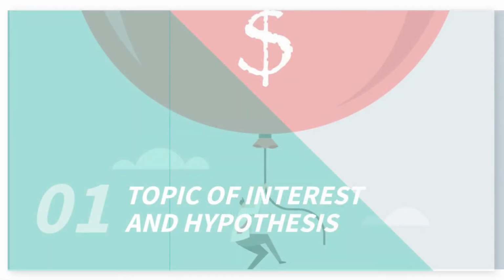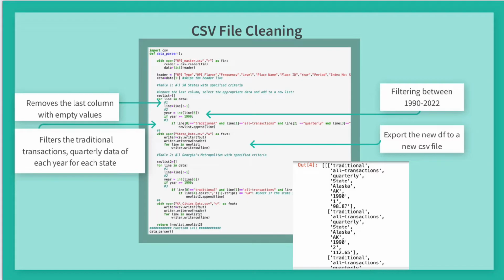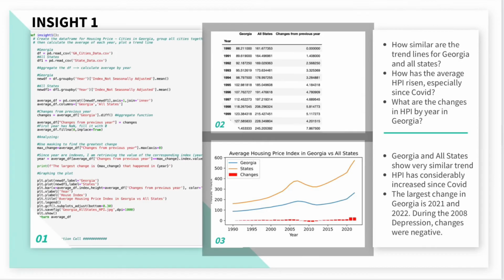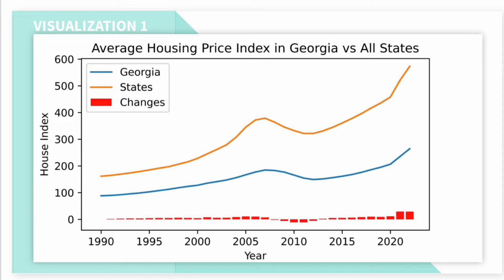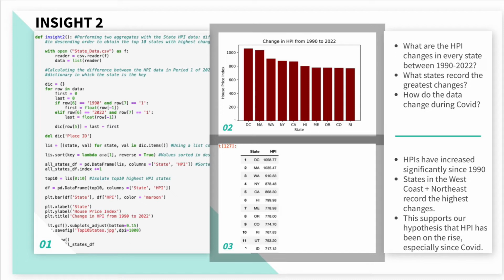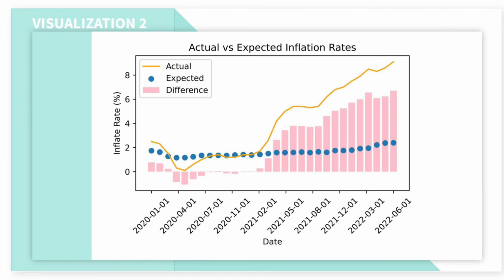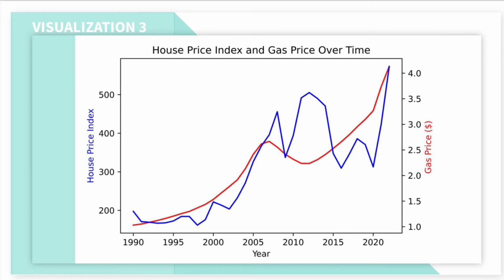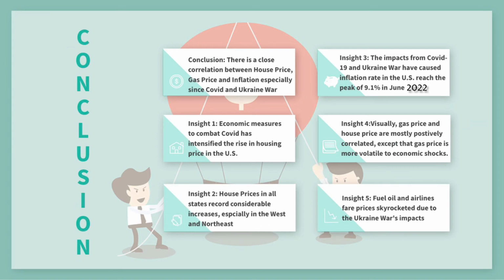CS 2316 Project